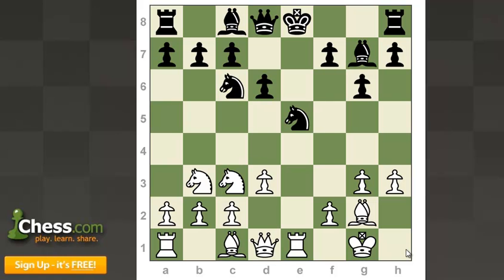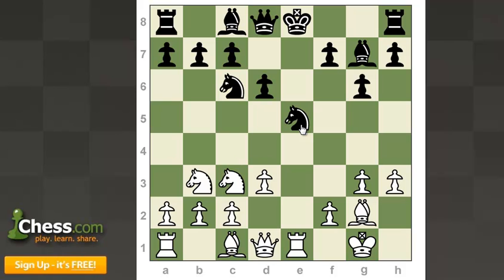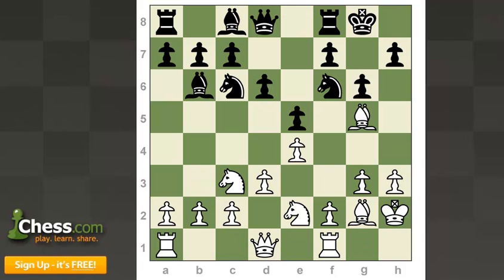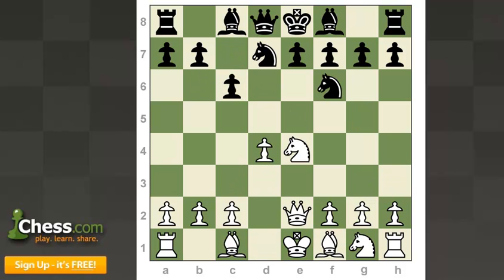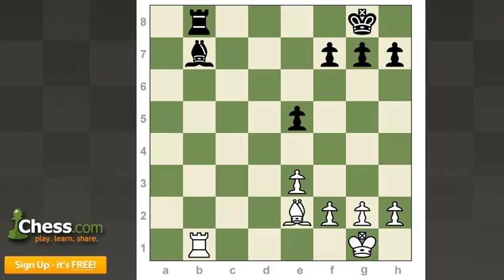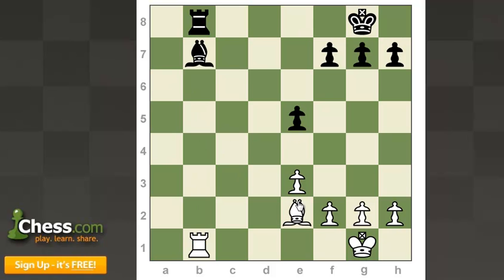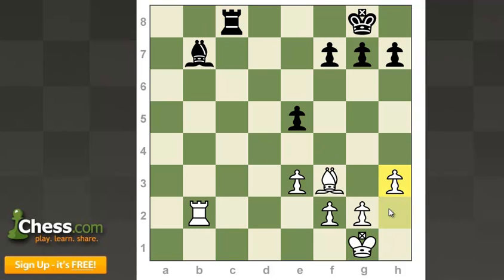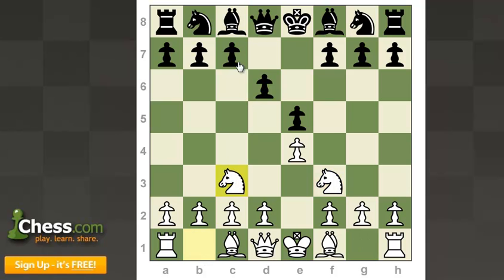Chess Tactics: The Pin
NM Kostya Kavutskiy discusses one of the most important chess tactics: the Pin. Remember, the pin is mightier than the sword!